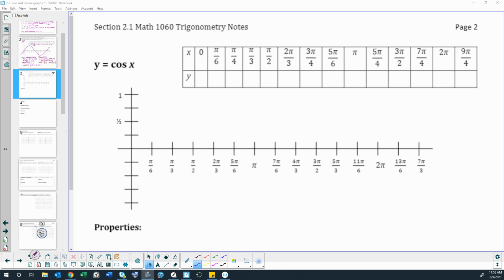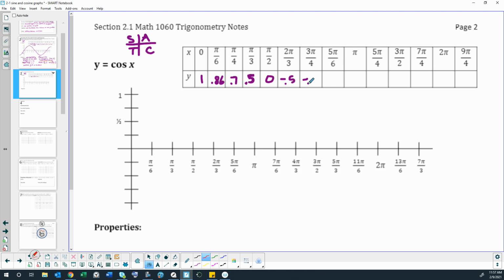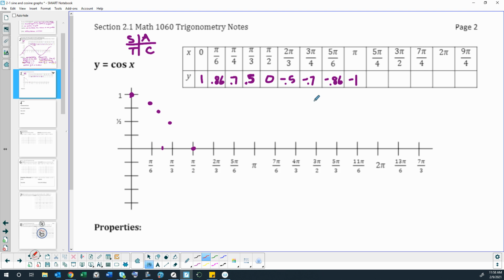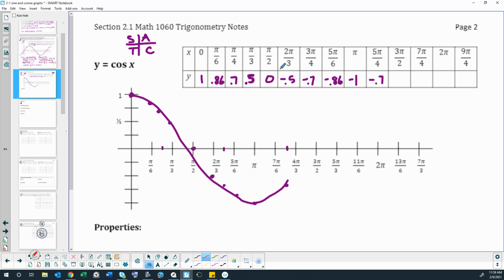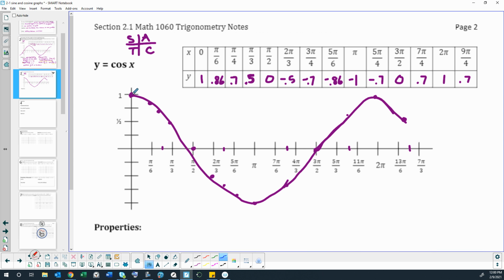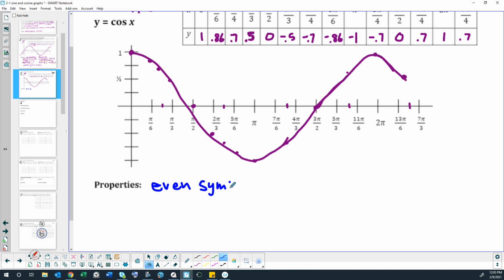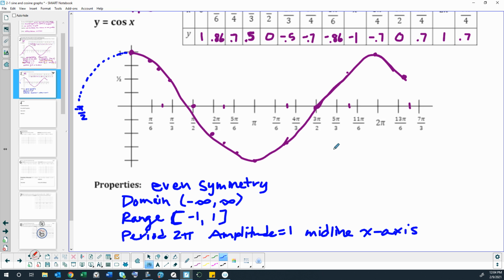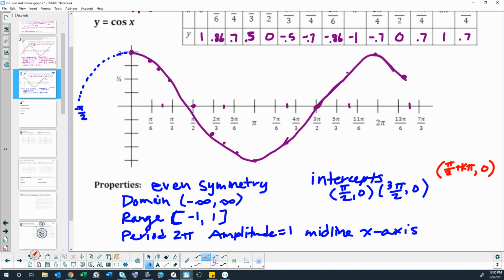Math 1060 2-1 video 3 cosine graph and properties